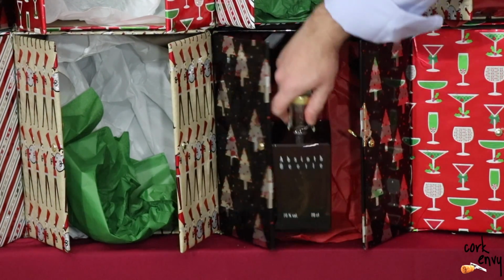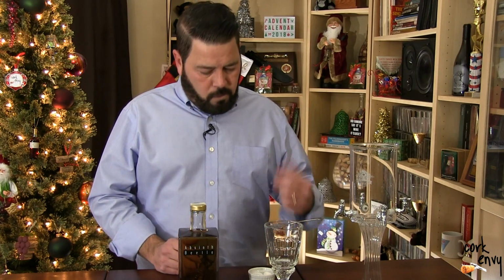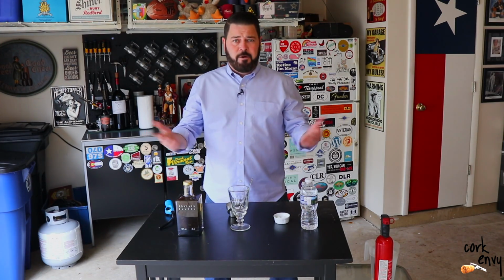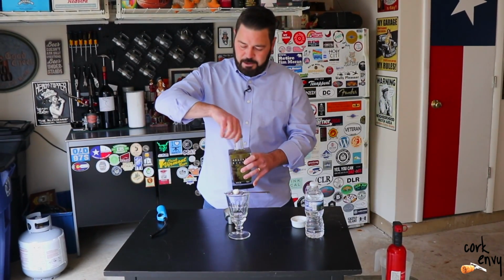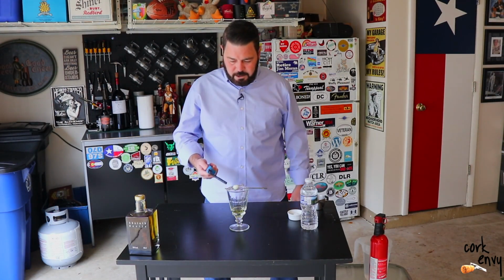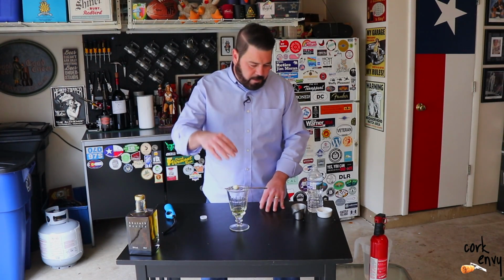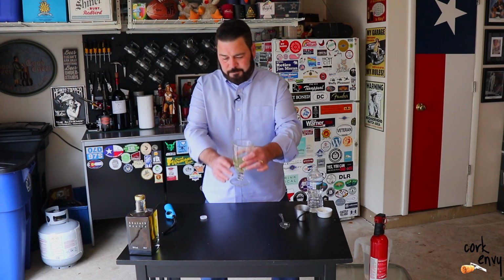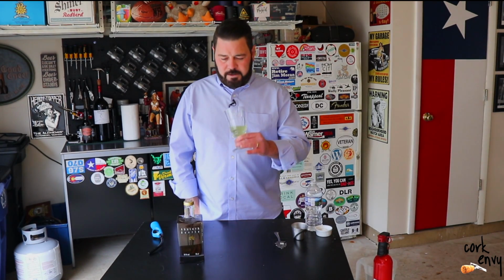CorkEnvy Adult Beverage Advent Calendar 2018: Day 23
What will Stub pull out from behind Door Number 23 of the 2018 CorkEnvy Adult Beverage Advent Calendar? And why is a fire extinguisher involved?

Leave it to Stub to create the best Advent Calendar EVER! Join him on a 24 day journey of wine, beer, spirits, and holiday cheer as he reveals the libations behind each door of the Adult Advent Calendar.

From December 1st through December 24th, Stub will open a door on the CorkEnvy Adult Advent Calendar to reveal a new libation, reveal serving tips, give some pairing ideas, and share some favorite Christmas traditions and memories of Christmases past.

Be sure to check out the CorkEnvy Facebook and Instagram pages for additional tips, tricks, and general Holiday cheer!

Facebook.com/CorkEnvy
Instagram.com/CorkEnvy